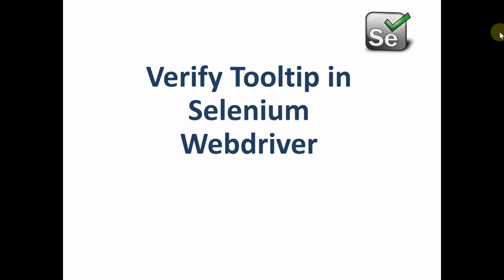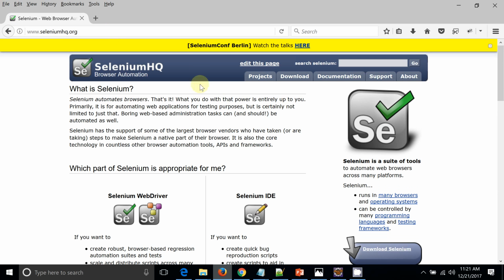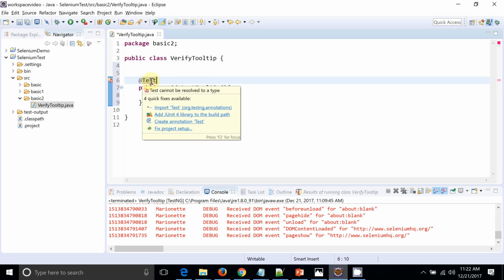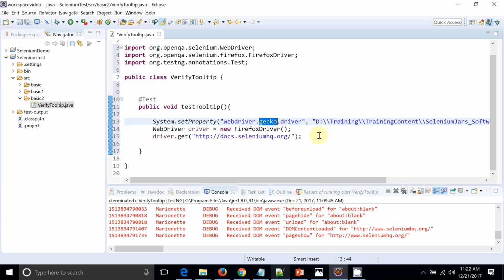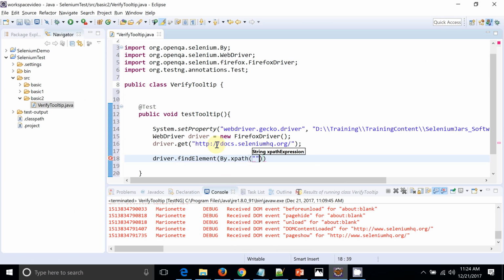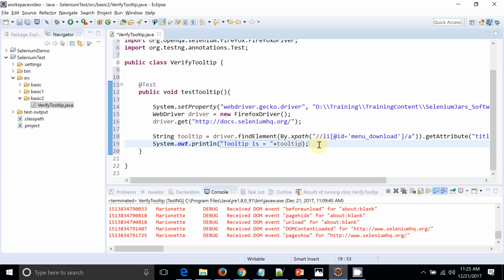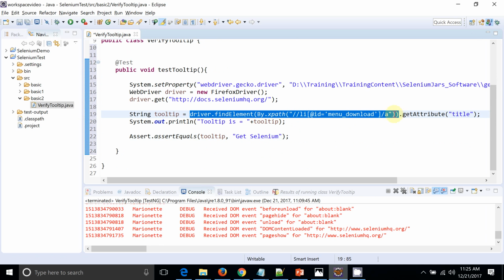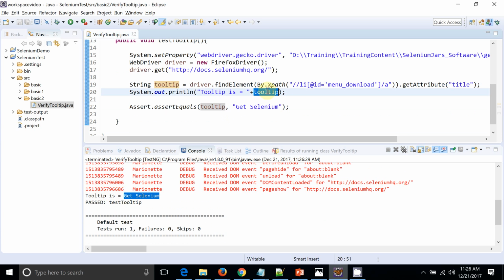How to verify Tooltip in Selenium Webdriver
This video will help you, how you can validate the Tooltip of web element in Selenium Webdriver.